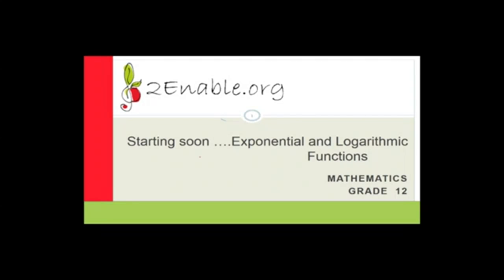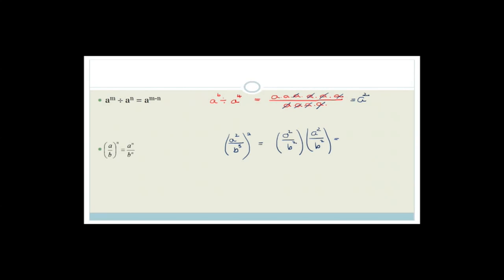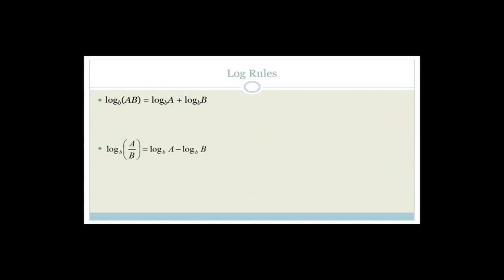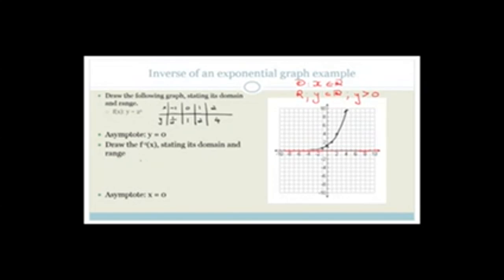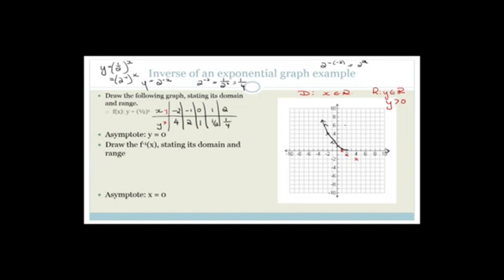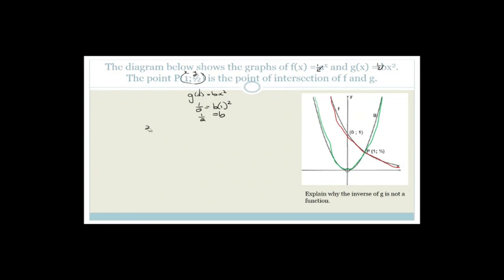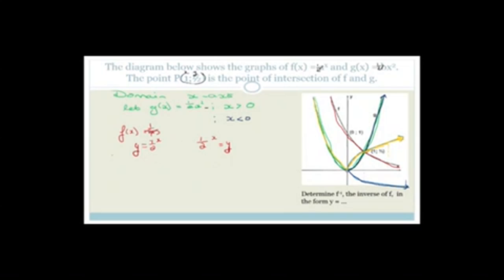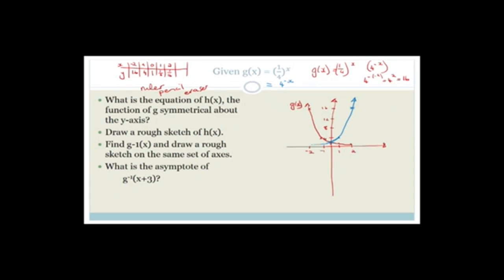Exponential and Log Functions Week 7 Revision